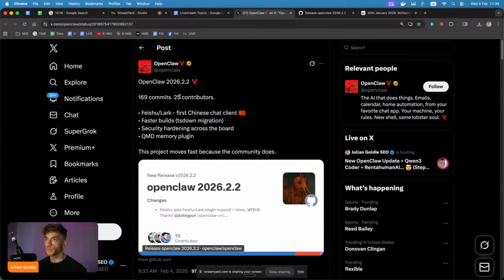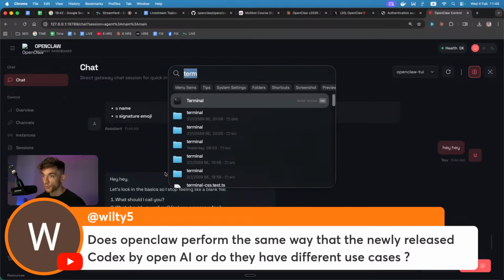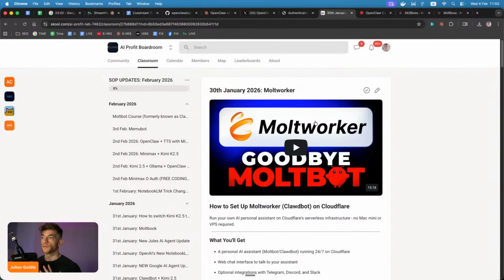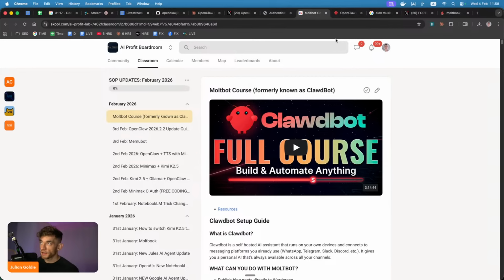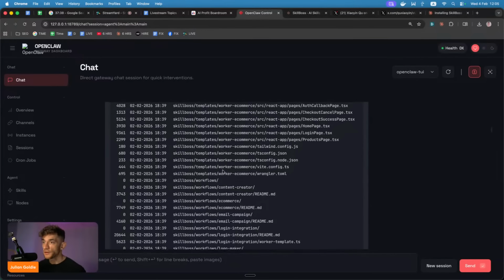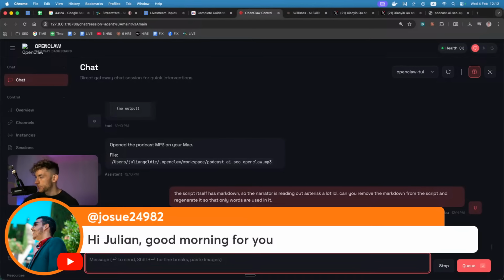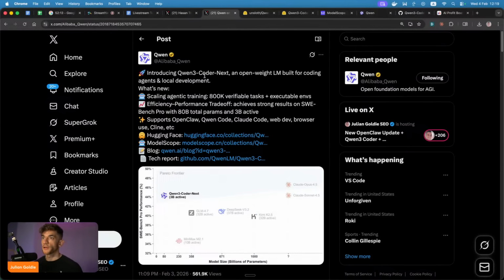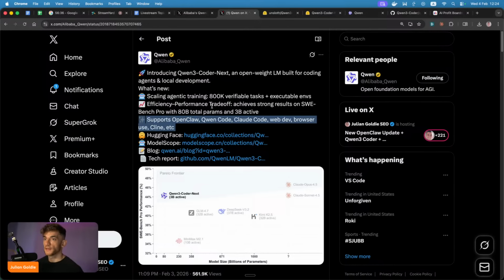New OpenClaw Update + Qwen3 Coder + RentahumanAI... 🤯 (Step-by-Step LIVE)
In this video, I cover the latest updates you need to know about - the new OpenClaw update, RentahumanAI, Qwen3 Coder, and the new Tars update. If you want to stay on top of the newest AI tools and updates, this is the video for you.